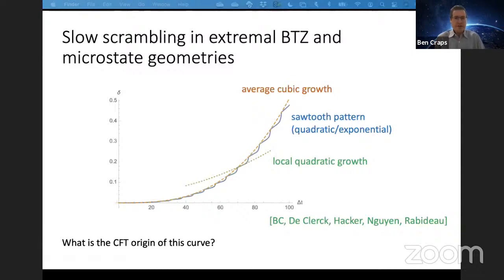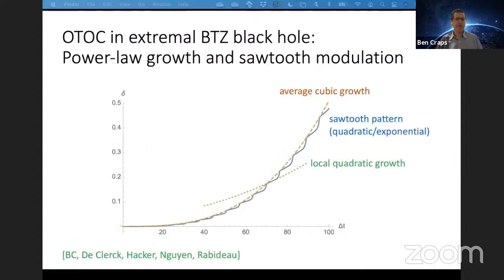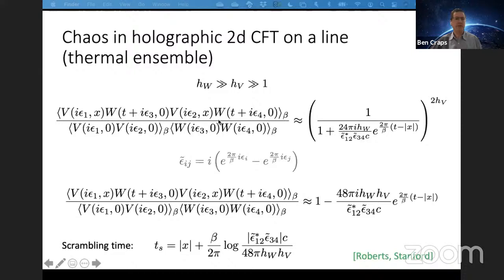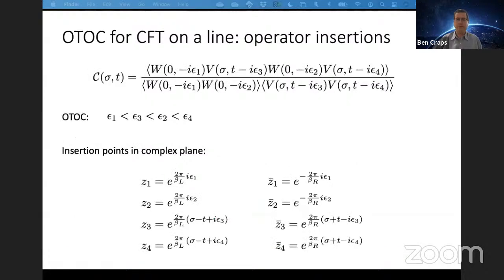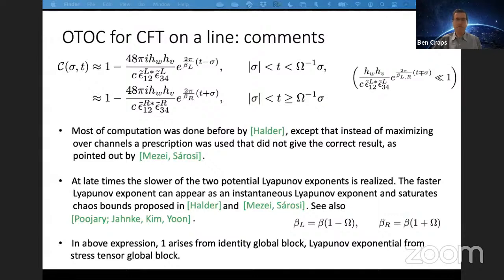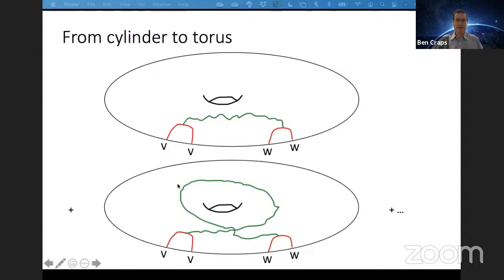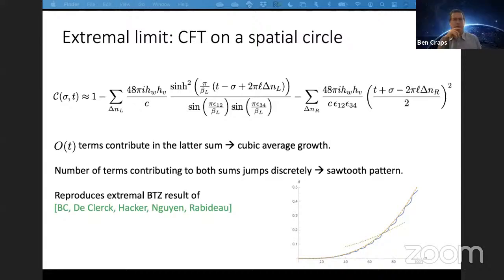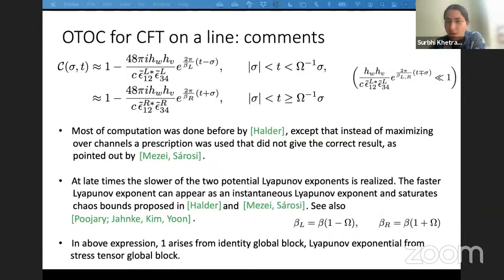Microstate Conference 2021: Ben Craps